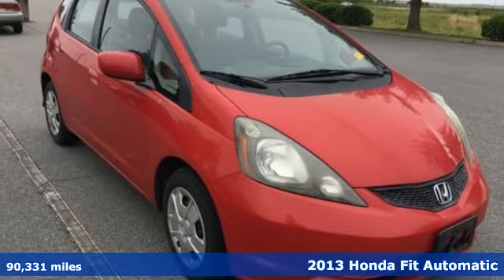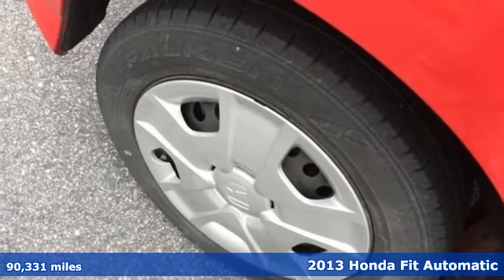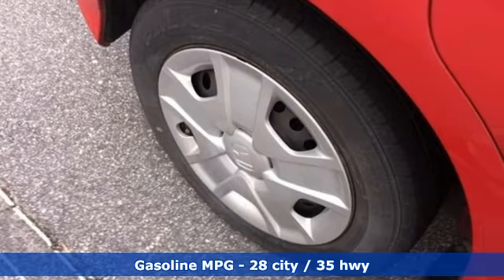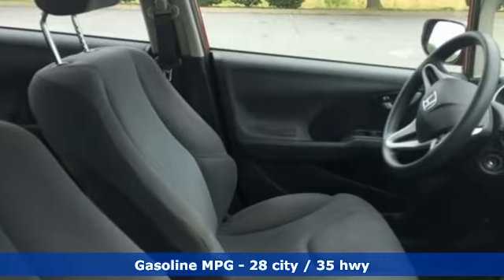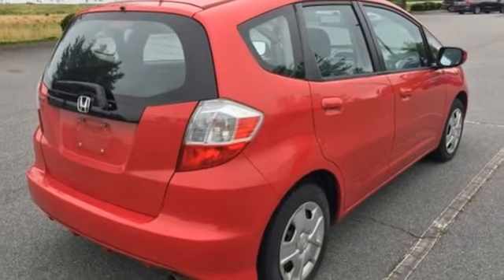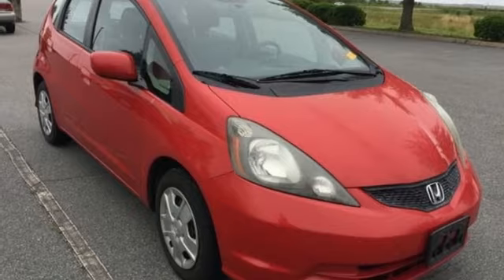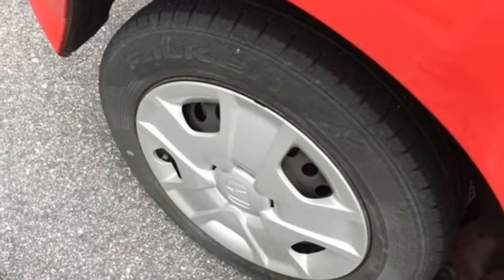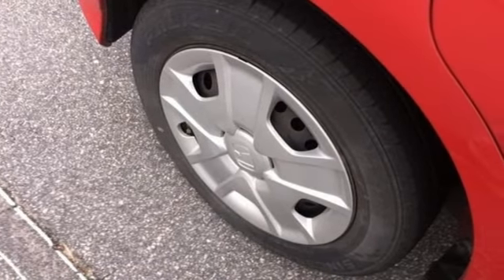Used 2013 Honda Fit Elizabeth City, NC 419499A - SOLD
Year: 2013
Make: Honda
Model: Fit
Trim: Base
Engine: 1.5L 16V 4-Cylinder SOHC i-VTEC
Transmission: 5-Speed Automatic
Color: Red
Mileage: 90331
Stock #: 419499A
VIN: JHMGE8H33DC052061
JUST ARRIVED. PENDING INSPECTION. Clean CARFAX. Red 2013 Honda Fit FWD 5-Speed Automatic 1.5L 16V 4-Cylinder SOHC i-VTEC We are currently offering vehicle purchase home delivery by appointment. 28/35 City/Highway MPGbrbrAwards:br * Car and Driver 10 Best Cars * JD Power Dependability Study * 2013 IIHS Top Safety Pick * 2013 KBB.com 10 Coolest New Cars Under $18,000 * 2013 KBB.com Best Resale Value Awards * 2013 KBB.com Brand Image AwardsbrKelley Blue Book Brand Image Awards are based on the Brand Watch(tm) study from Kelley Blue Book Market Intelligence. Award calculated among non-luxury shoppers. Kelley Blue Book is a registered trademark of Kelley Blue Book Co., Inc.brCar and Driver, January 2017.brReviews:br * If finding a small car that can comfortably fit four adults for around $16,000 seems like a pipe dream, its time to wake up. The Honda Fit not only qualifies, it also gets around 35 mpg on the highway and holds its value better than just about anything in its class. Source: KBB.combr * Unmatched cargo room and cabin versatility; spacious backseat; fun to drive; excellent visibility; simple controls. Source: Edmundsbrbrbr*Every Internet Price includes current applicable dealer discounts. Your additional costs are sales tax, tag and title fees for the state in which the vehicle will be registered, any dealer-installed options (if applicable) and a $699 dealer processing fee (Virginia, North Carolina). Prices are subject to change, and prior sales are excluded. While every reasonable effort is made to ensure the accuracy of this information, we are not responsible for any errors or omissions contained on these pages. Please verify any information in question with the dealer.

Address:
105 Tanglewood Parkway South